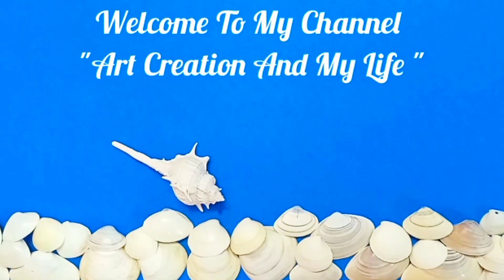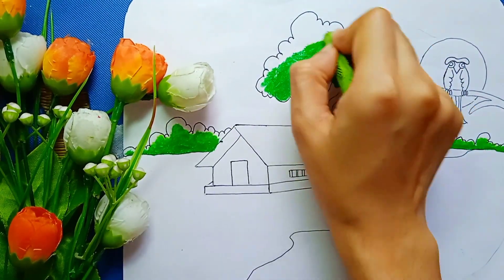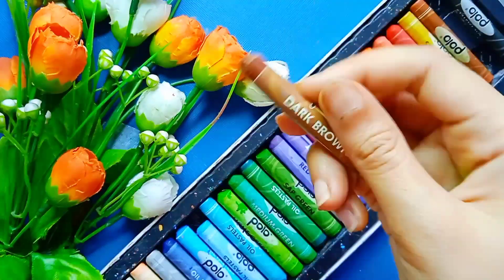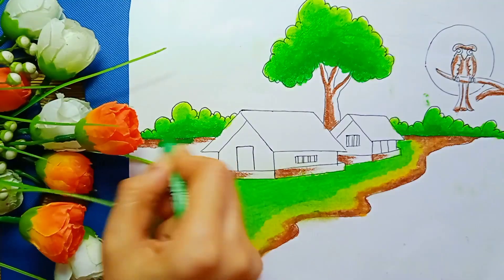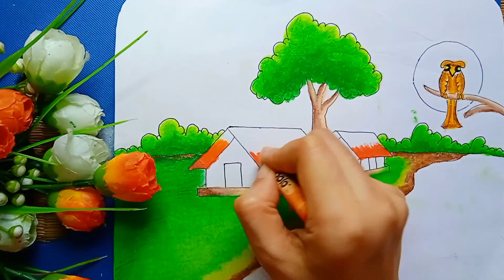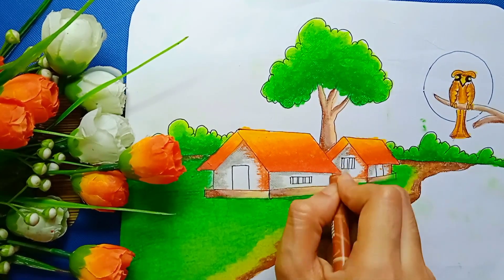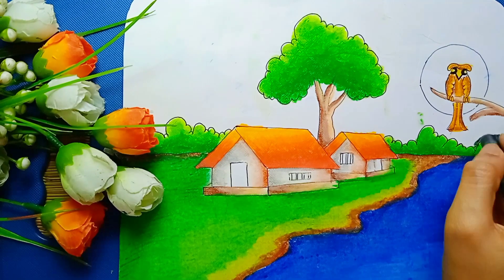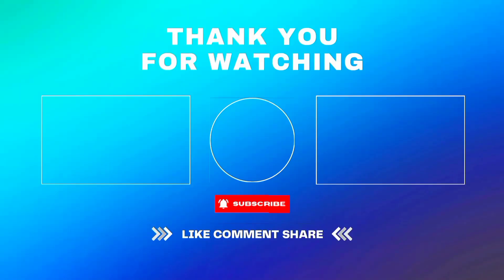Beautiful Night Scenery Of Village / Landscape Painting / Scenery Drawing